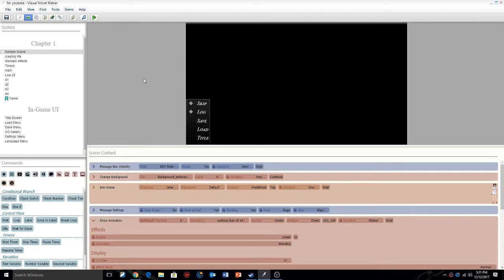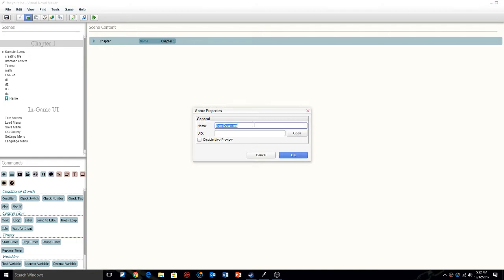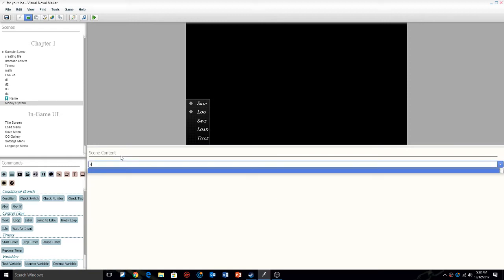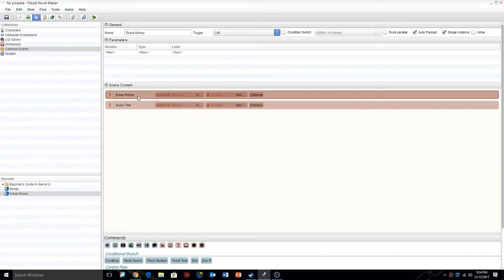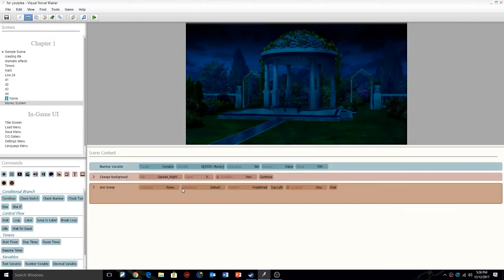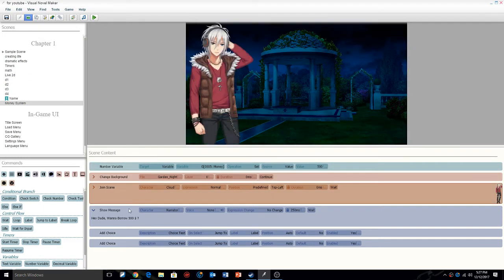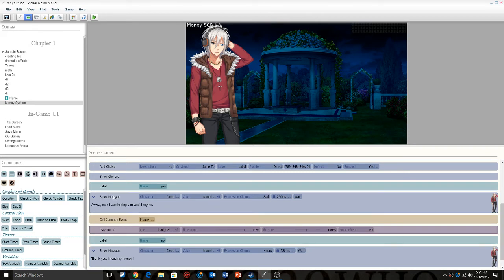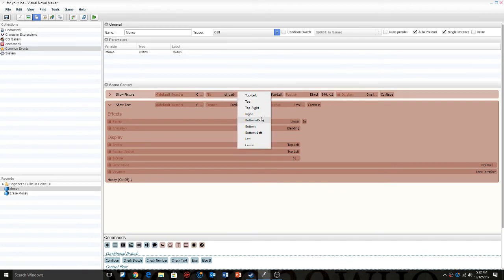Visual Novel Maker Tutorial - Basic Money System - Episode 17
in today's episode, we will learn.
how to create common events.
how to create a basic money system.
how to incorporate it into your vn.
a lil more in depth about variables.
how to make it all work properly.